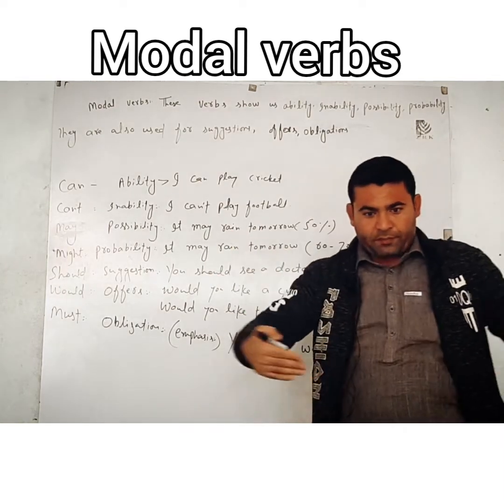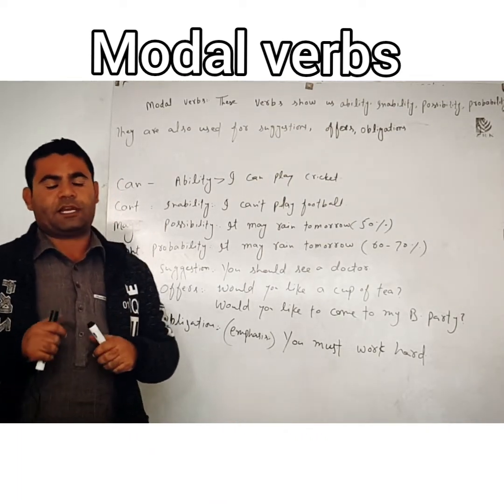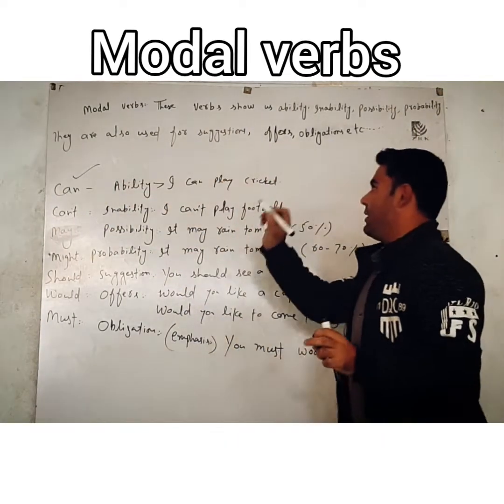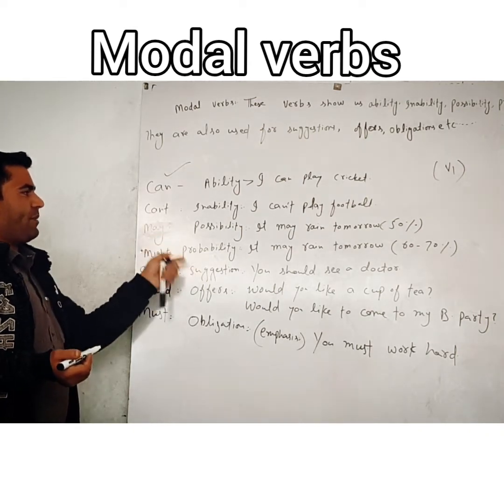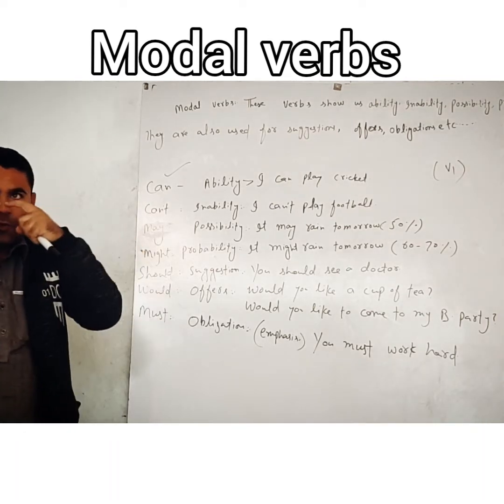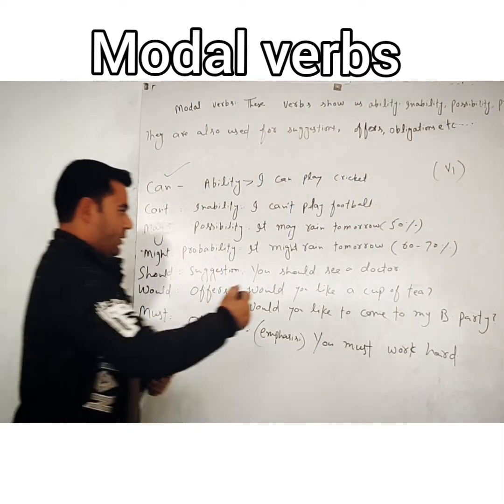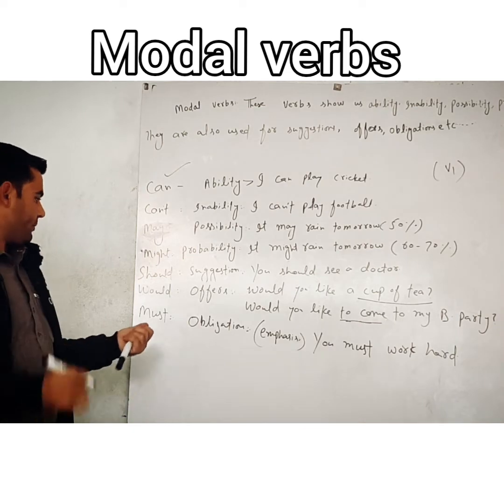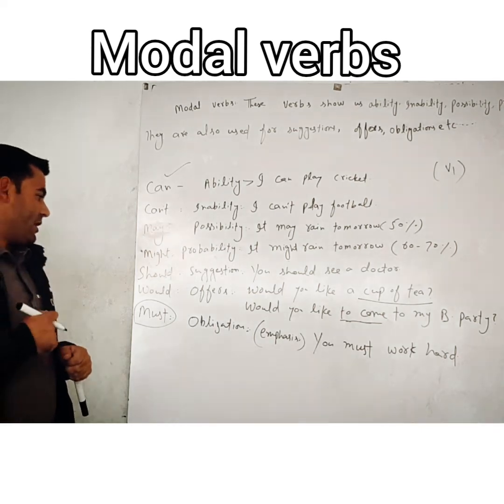Easy solution to modal verbs, their usage and grammatical rules.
We tried to explain Modal verbs with an easy way. We also gave examples of each modal verb. This video is going to be helpful for MDCAT aspirants and English language lovers.